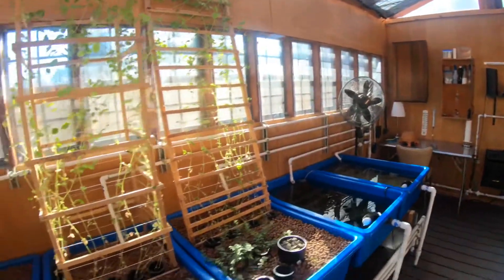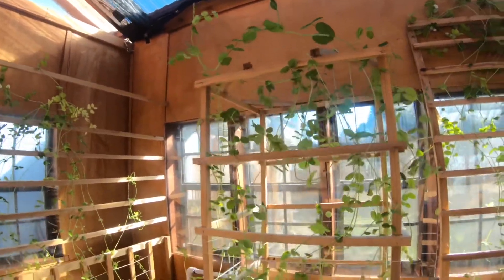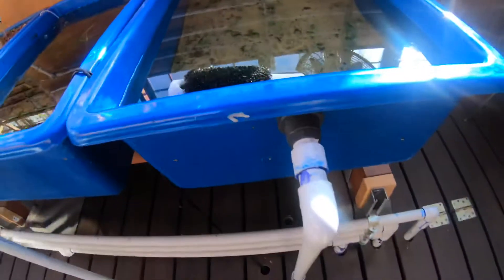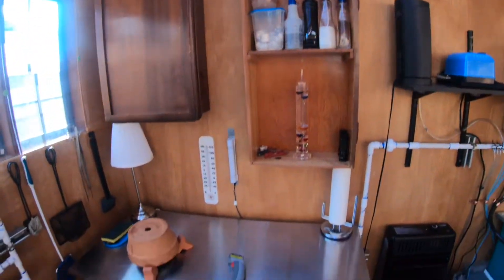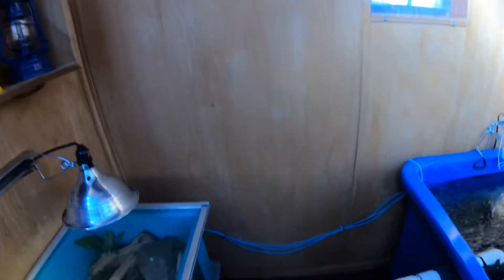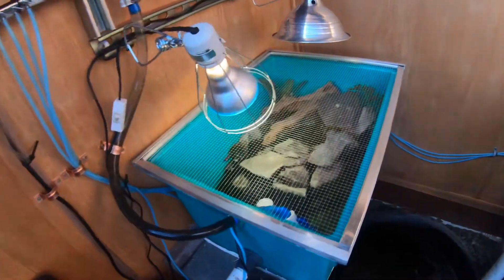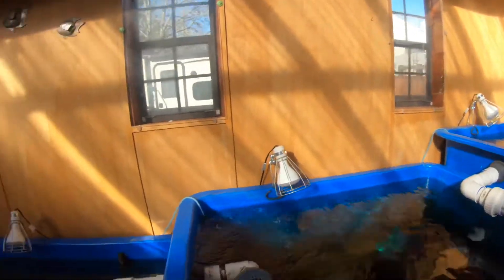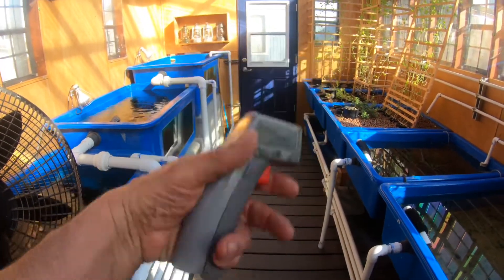Episode 1 - Welcome to my channel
This is my first video about aquaponics